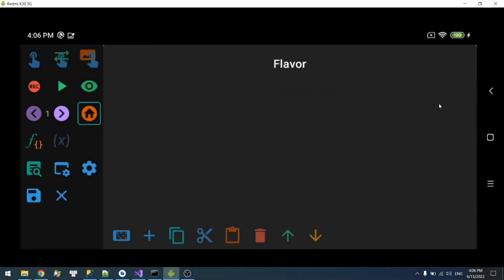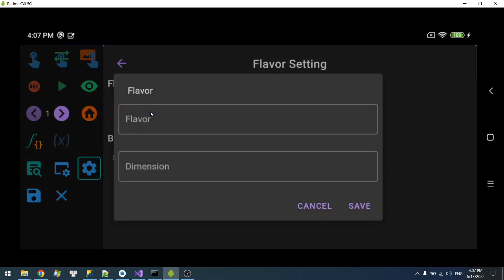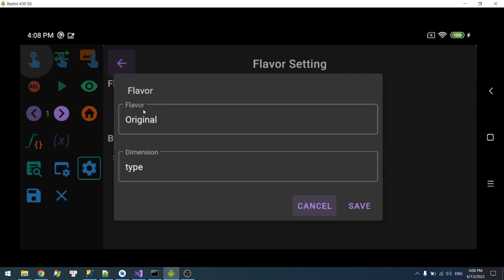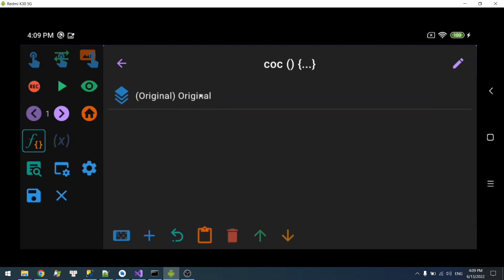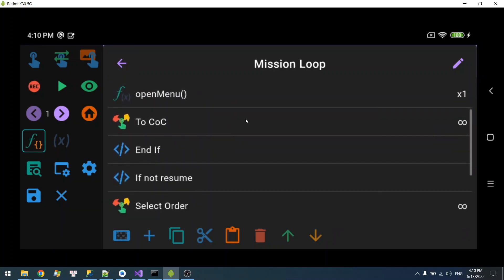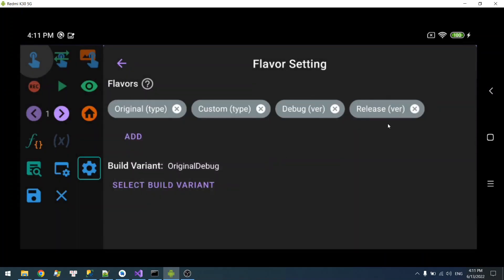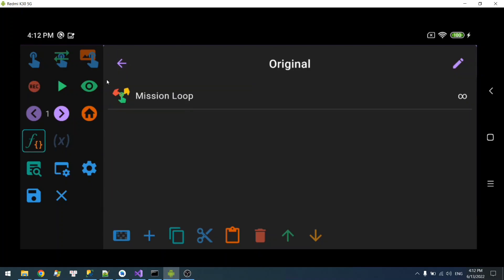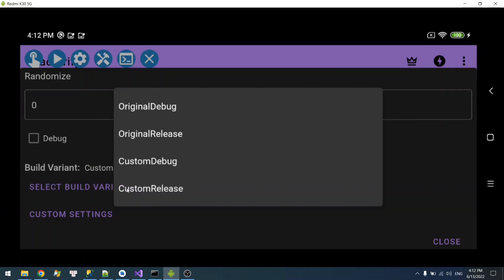Macrorify Showcase 1.4.0 - Flavor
Showcase the new Flavor feature. Create multiple versions of your macro and switch them on the fly

❓ What is Macrorify?
Macrorify is the new Auto Clicker that focus on Image Detection/Text Recognition. All kind of clicks are supported, 10 fingers gesture, record and replay that can be edited, mixed and matched freely. It also has a built-in Macro Store that you can upload your creation and of cource download macro made by other users